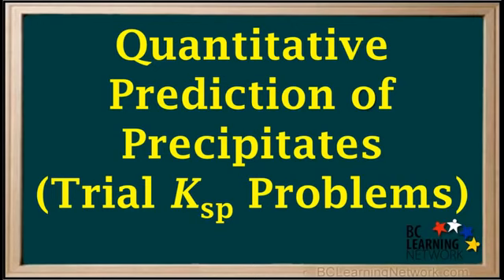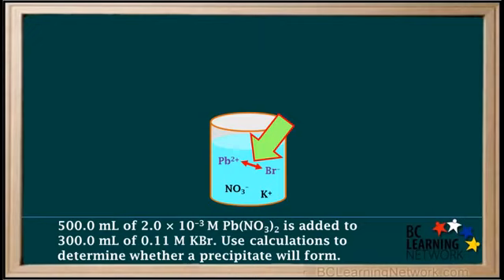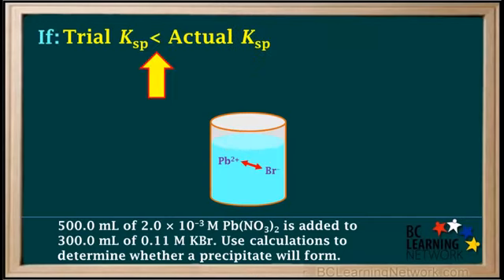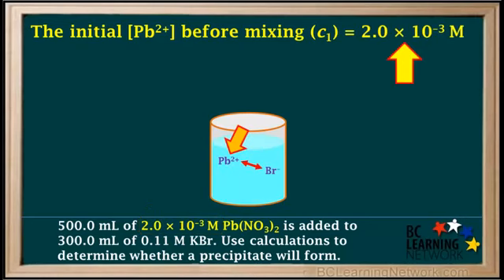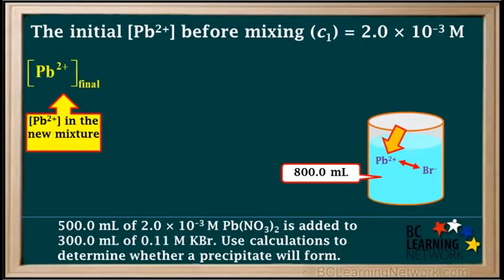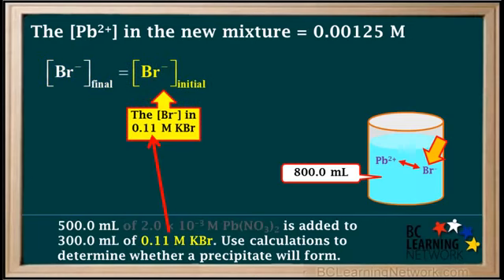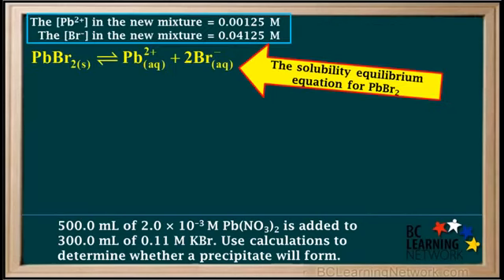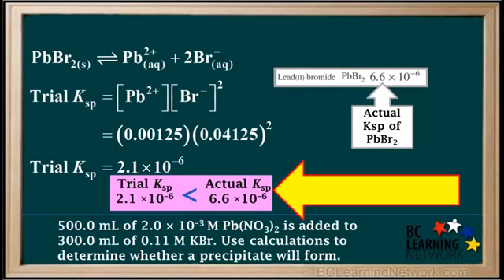Unit 12 Subjects Slide 11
Quantitative prediction of precipitates